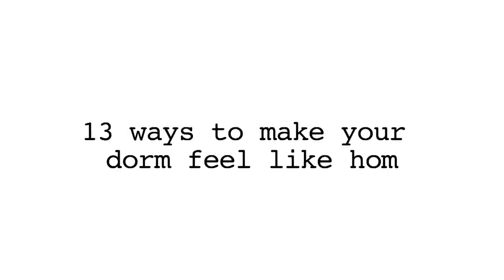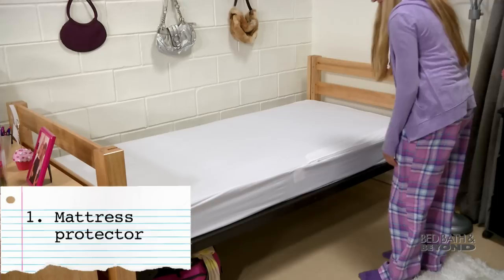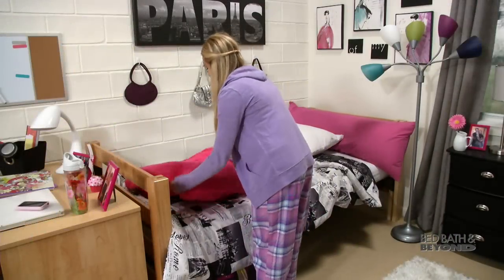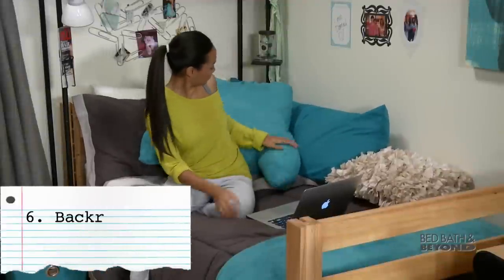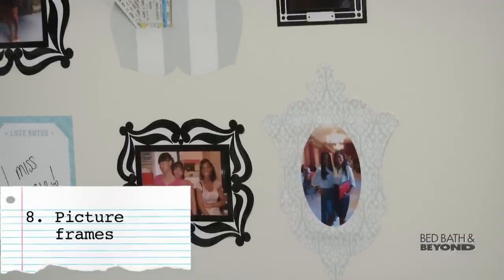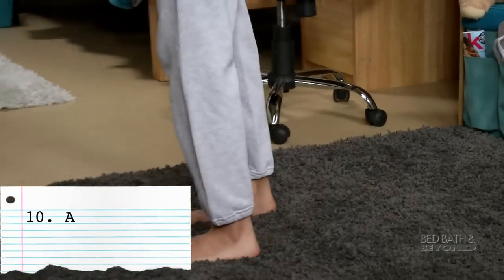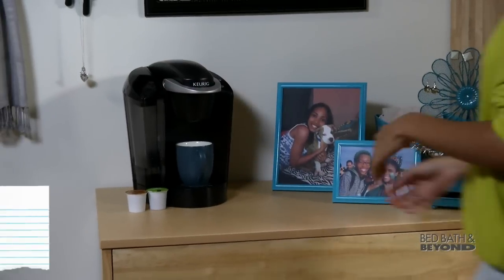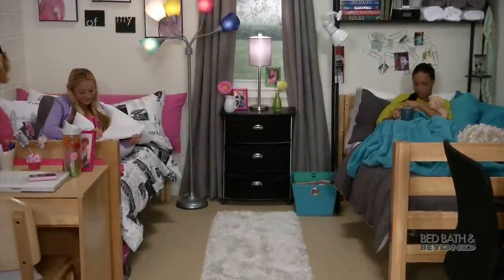Comforts of Home at College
Watch this video and get tips on how to make your door room as comfortable as your room at home!